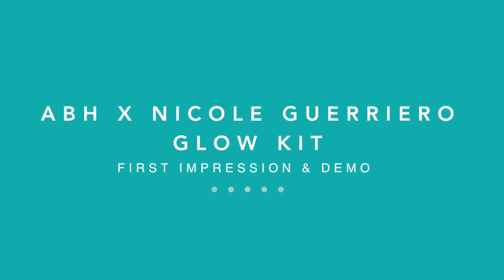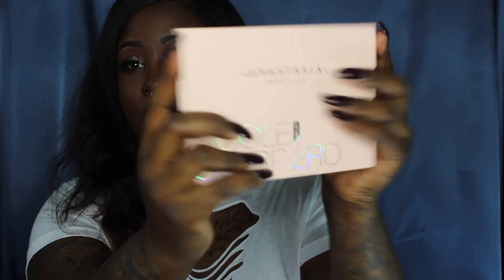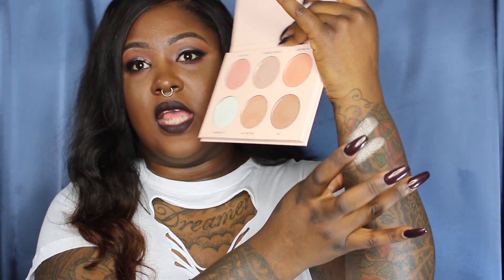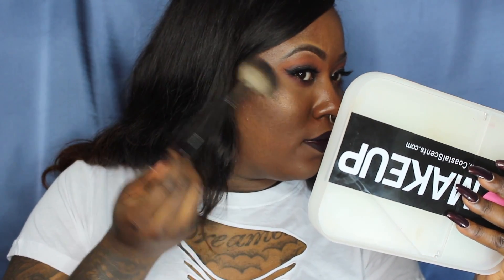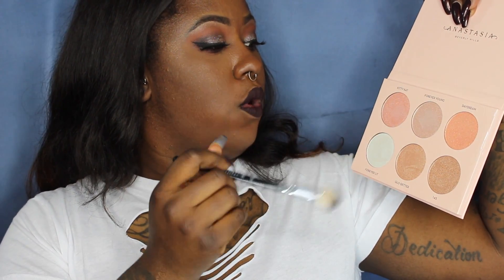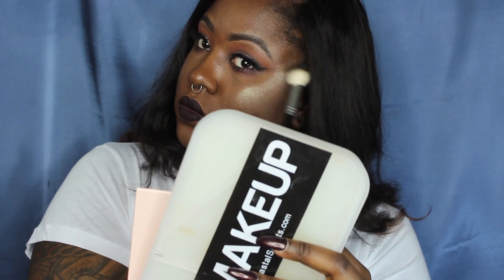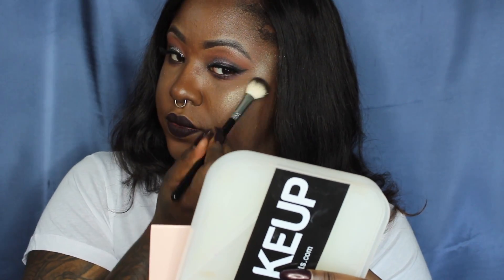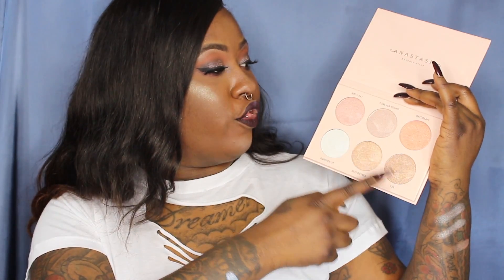ABH X NICOLE GUERRIERO GLOW KIT DEMO | BRITTANY GERELL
Hey BeautiiBees !!

hey guys hope you all enjoy the video !! I love this glow kit and here you guys can see how it looks on my deep skin tone . Enjoy ! love always BG

**MUSIC

All music is used for entertainment purposes only and I have no rights over any music used , This video is in no way sponsored and all products were purchased with my own money and all opinions are my own